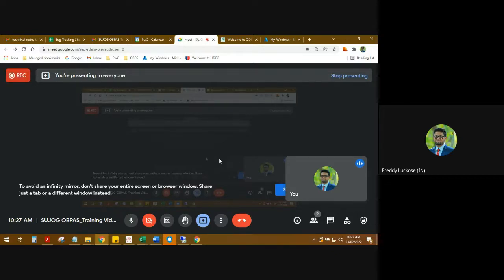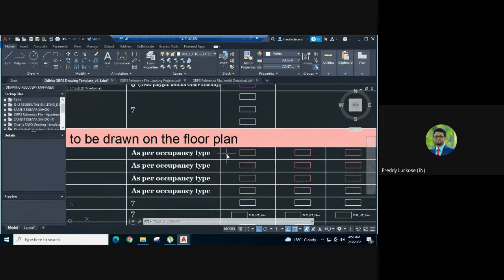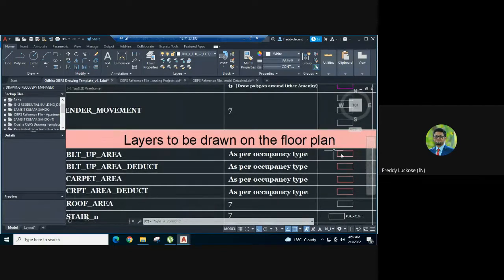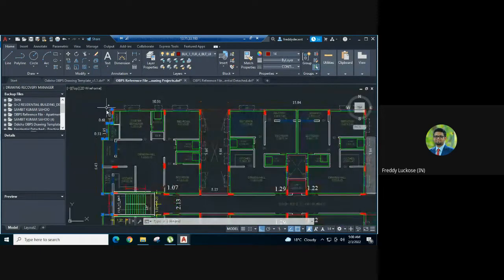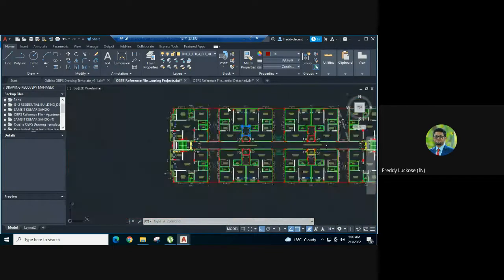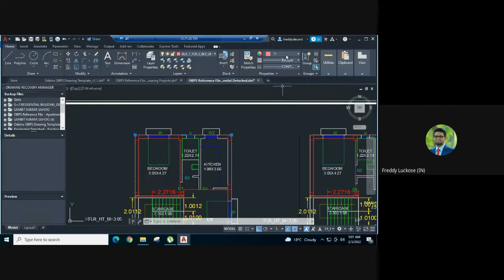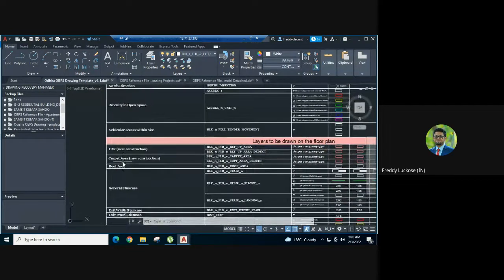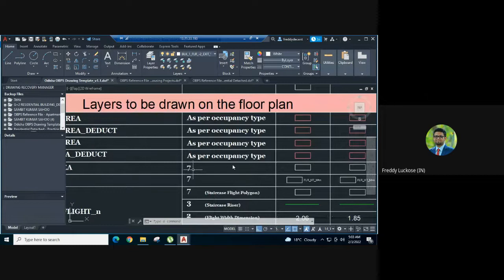06 Floor Plan Components Part 1